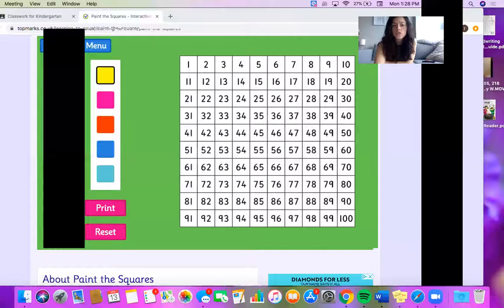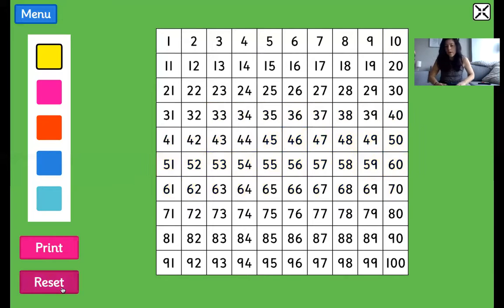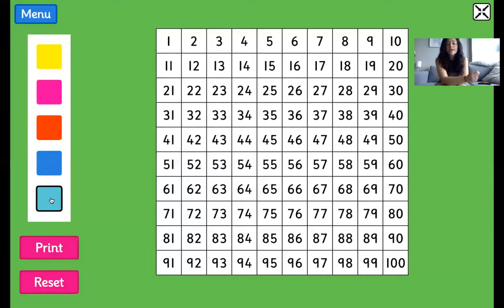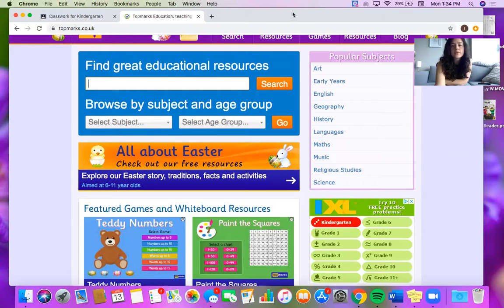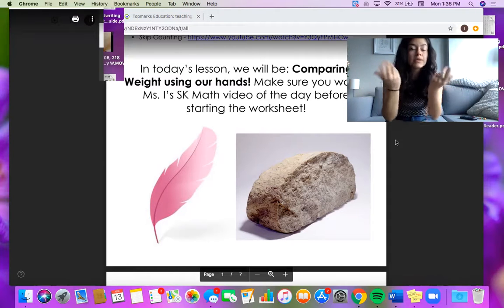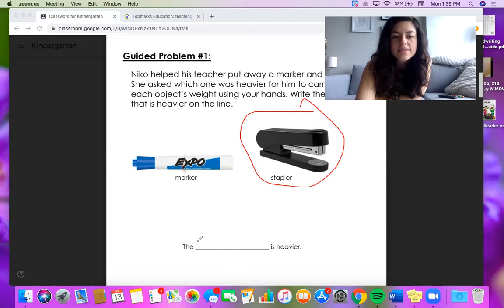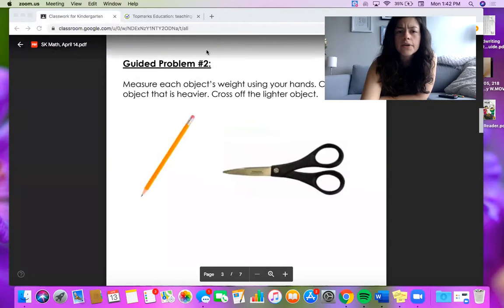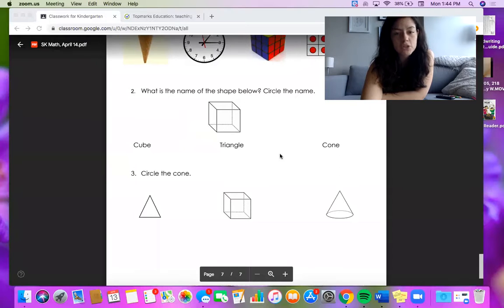JK Math, June 15, WATCH ME FIRST